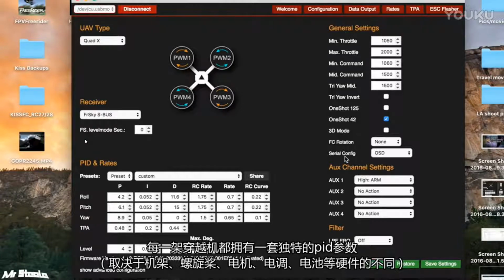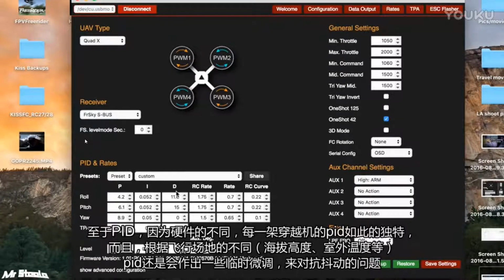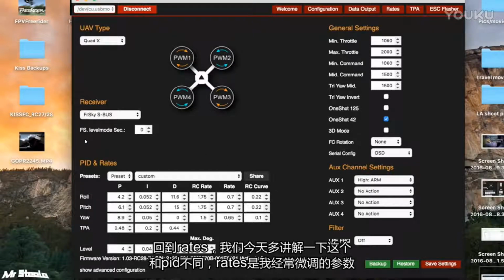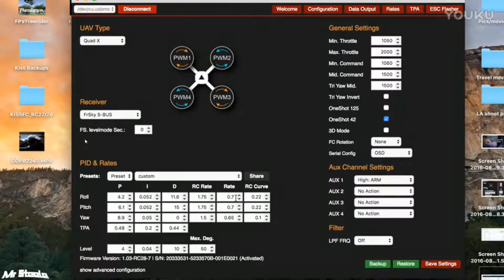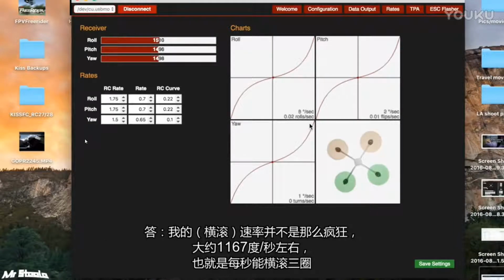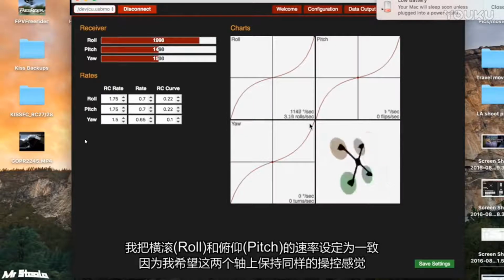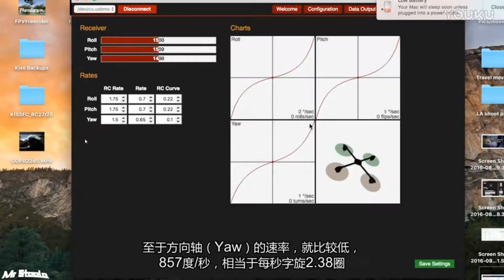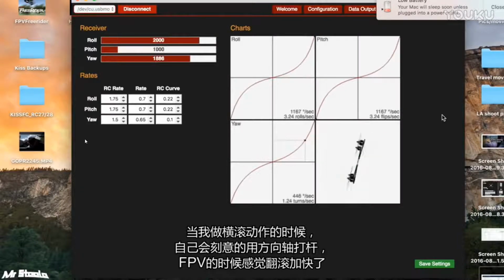Mr Steele 講解KISS飛控PID